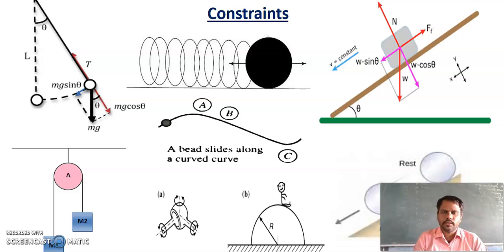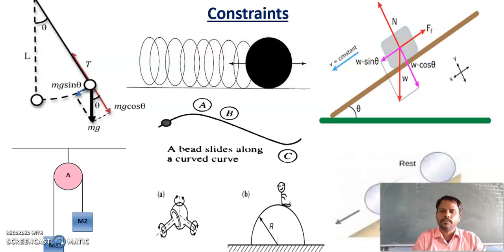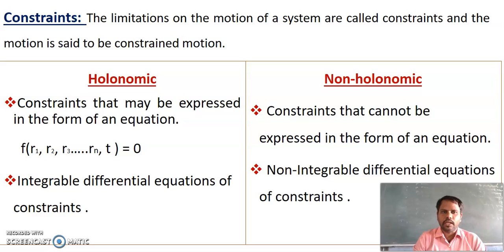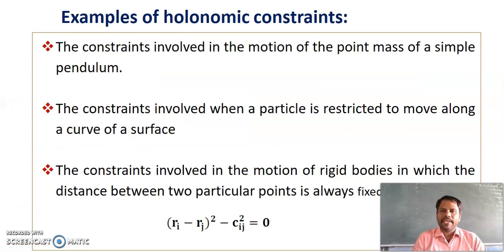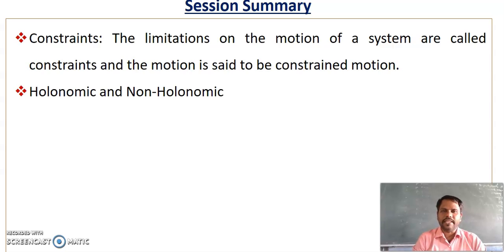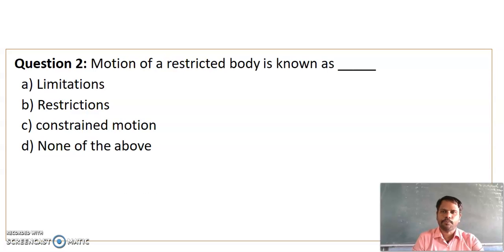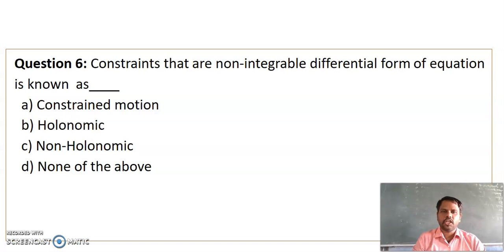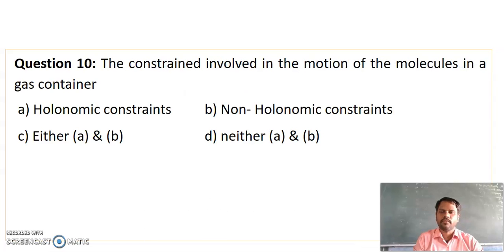I Semester Session 21 KUD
Constraints(Holonomic & Non Holonomic)